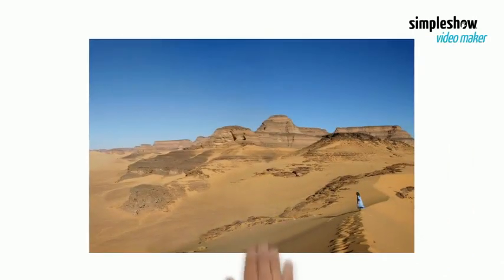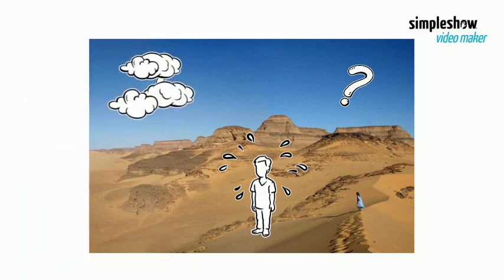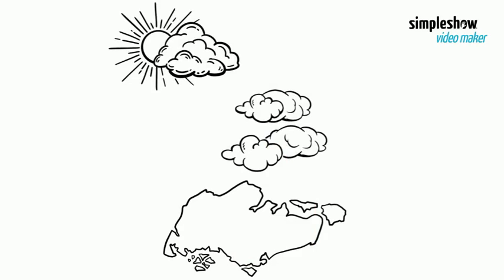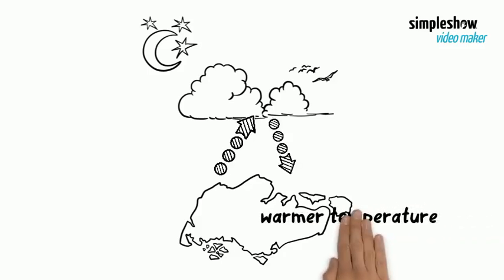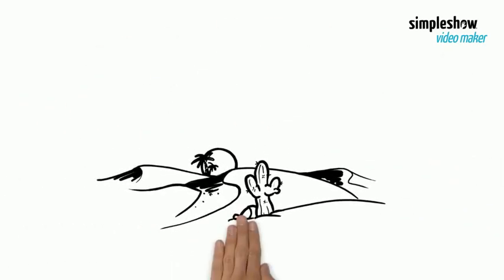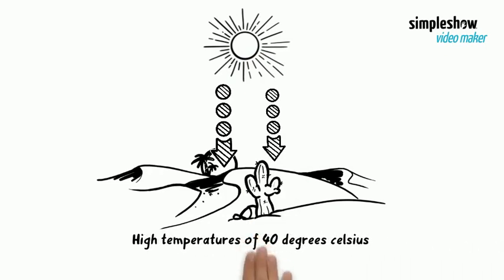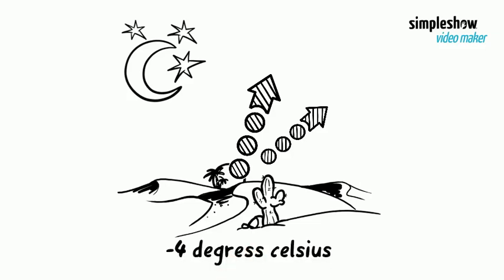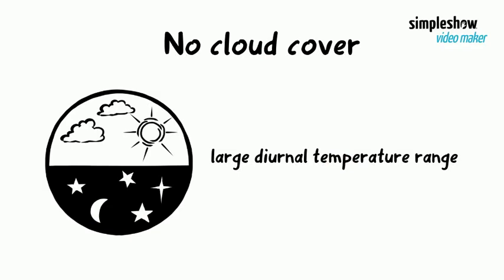Cloud Cover and Temperature